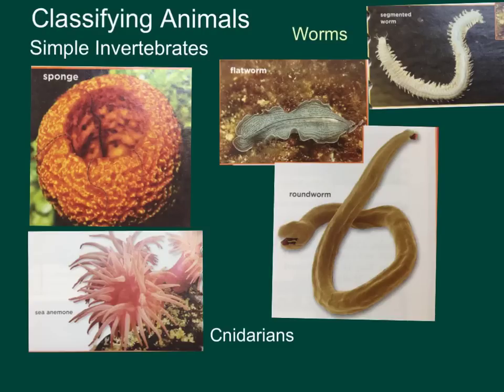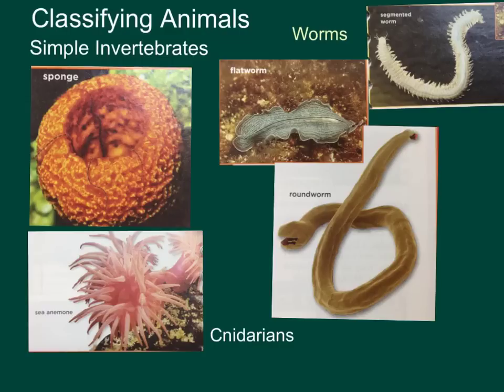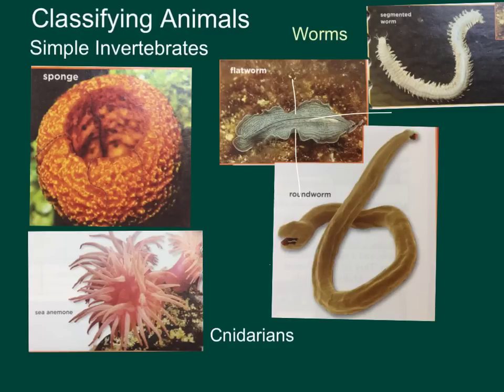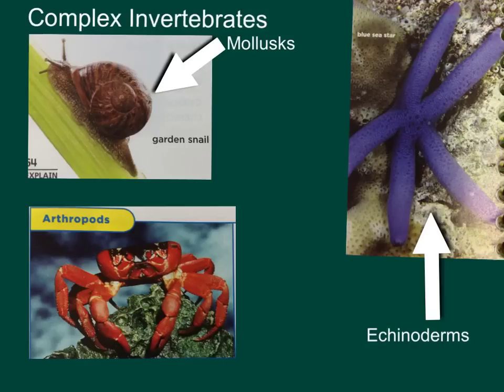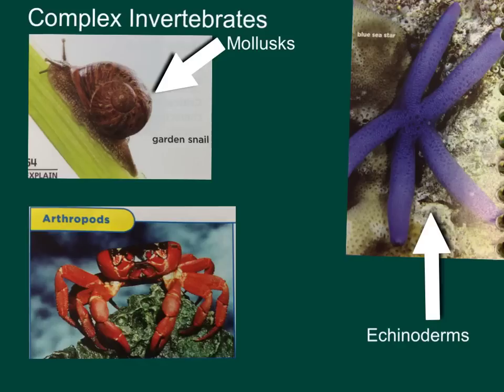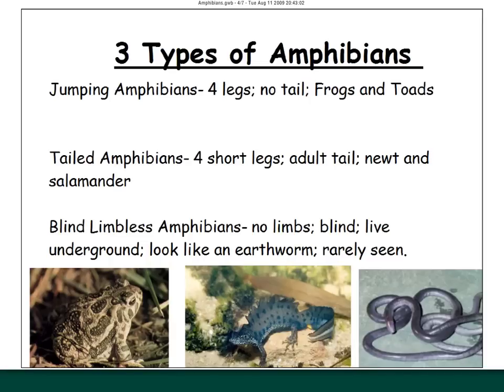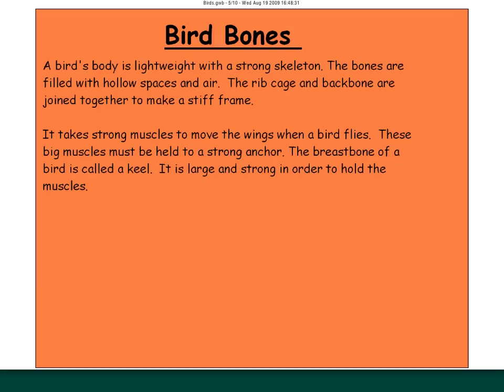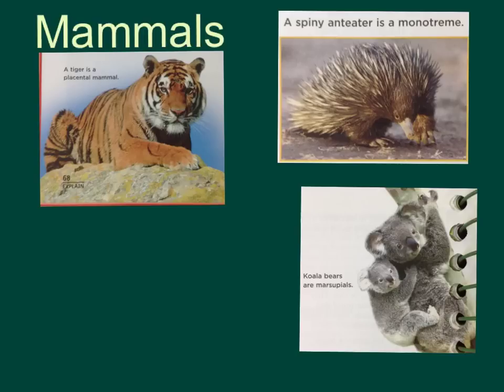Ch. 1 Lesson 4 Classifying Animals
Lesson four in a unit over cells and kingdoms. This lesson will discuss invertebrate and vertebrate animals.